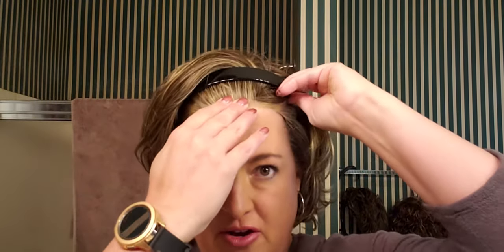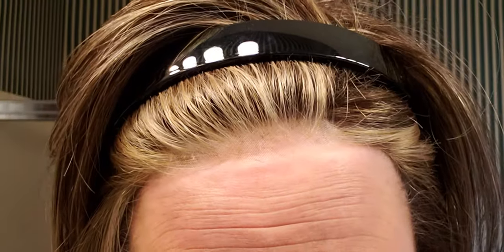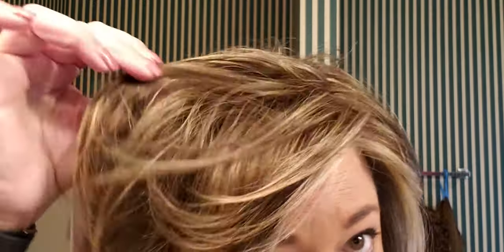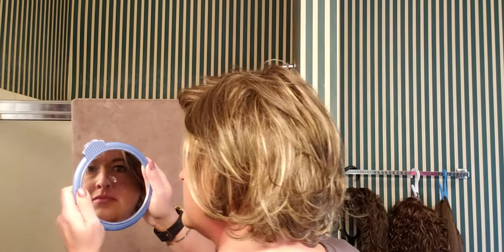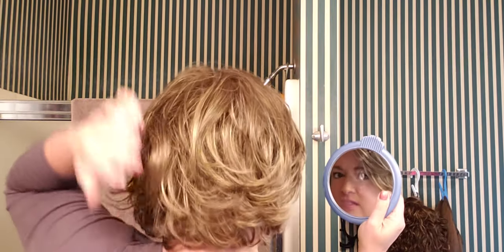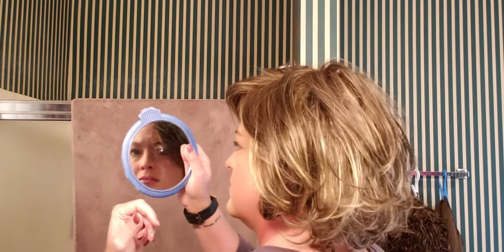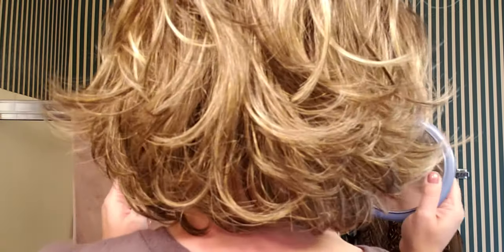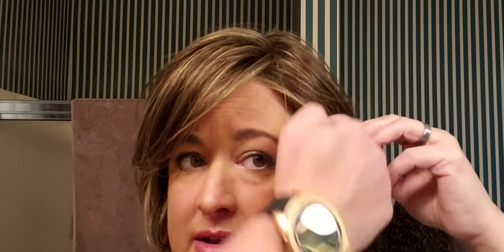WIG REVIEW: Tony of Beverly Isla wig in the color Kahlua- follow up video #2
First of all- I don't know why the camera angle is so high- I'm sorry about that!!  I think you can still get a good look at the wig, but I'm sorry if that is a bit distracting (it was for me watching the playback)... BUT... I am just another wig sister sharing my wig journey and I'm not into editing and spending a lot of time recording so it is what it is.  I will likely make a 3rd video on this wig at some point and will make sure the angle is better.

2nd of all- I just have to say once again how UNBELIEVABLE the lace front on this girl is!  So fantastic!!  She only has a lace front, the rest is a basic cap. I LOVE the lace front so much!

Yes, she does have some permatease, and I do talk about that specifically in this video and how I have dealt with it.  If you like this cut and style, I recommend you watch to hear what I have learned about permatease.  Bottom line, I don't love it, but I value it in some styles for sure. If you run away at even the mention of permatease in a wig then you are missing out. I have learned over time that while I do not like a lot of permatease, but there is much value to be had for some well placed permatease in many wigs.

As always, let me know if you have any questions, and if there is anything in particular you would like to see in a future video on this one!